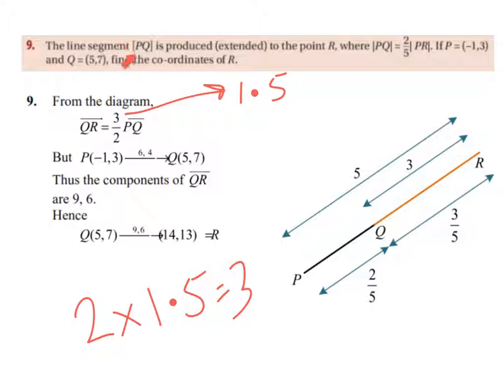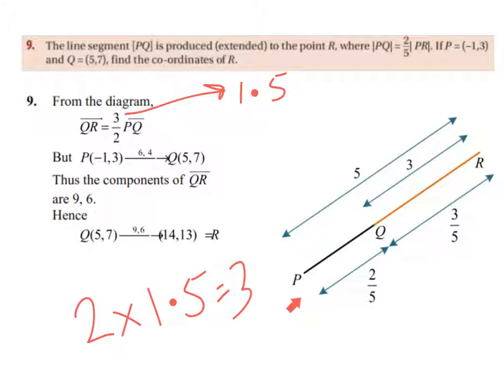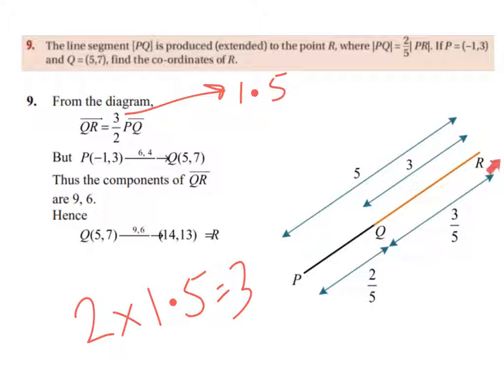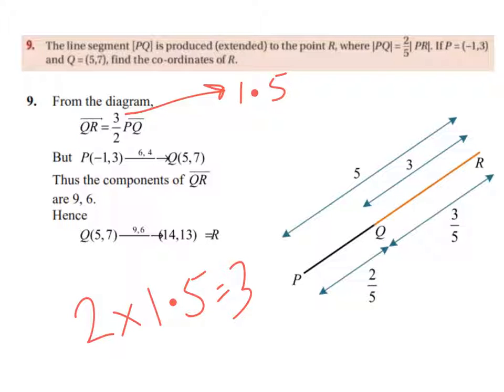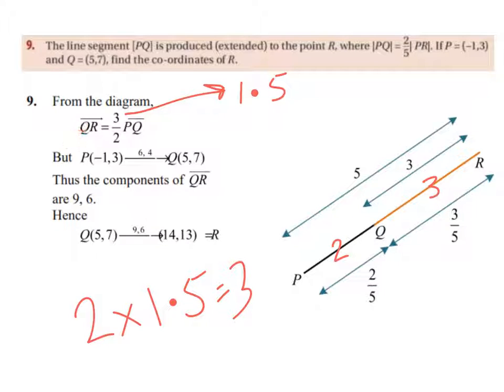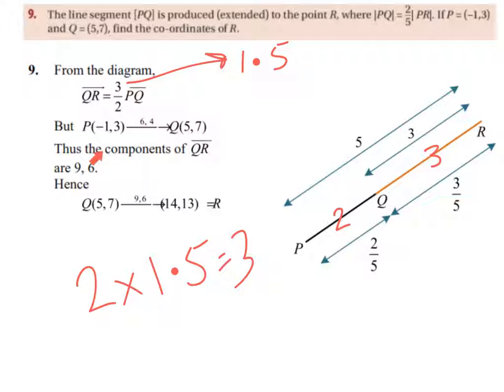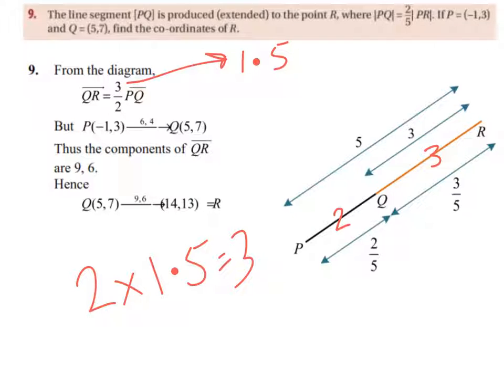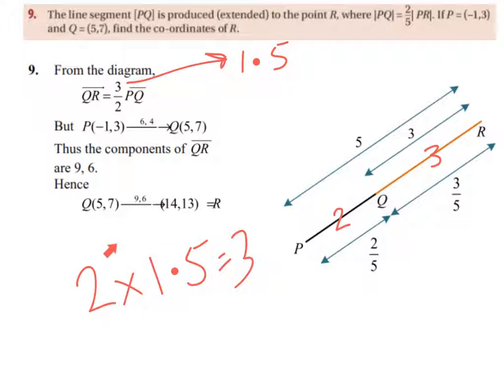LC HL coordinate geometry of the line Q9